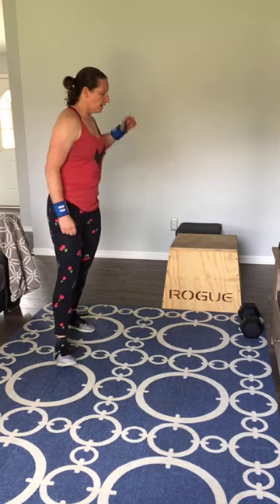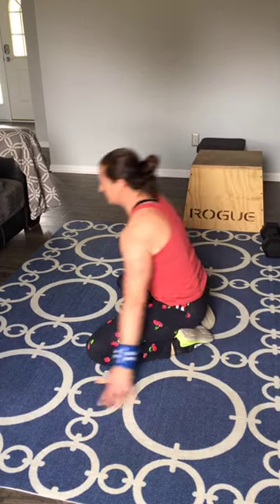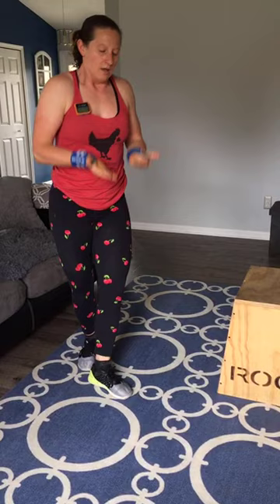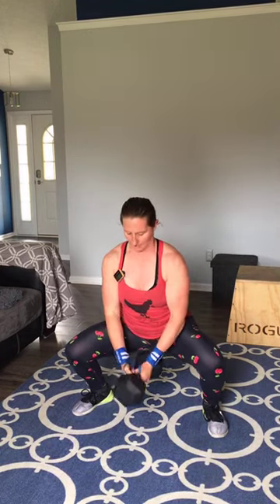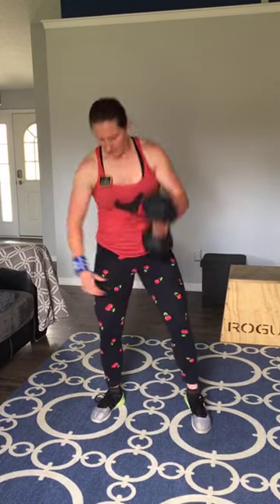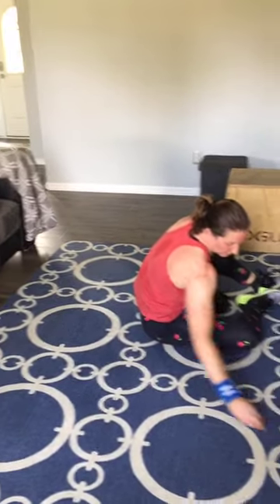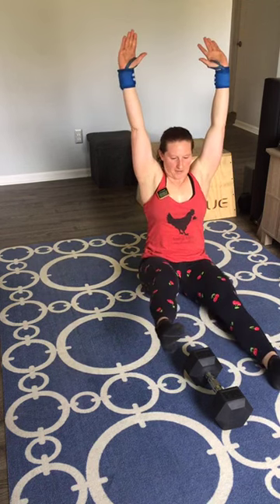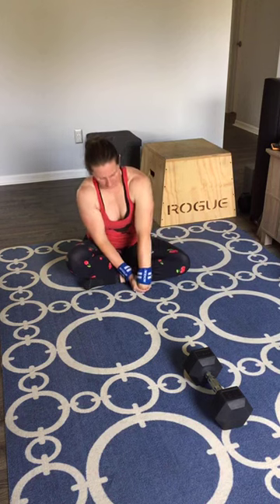Full body workout for strength- Follow along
Follow along with me for a full body workout
YOU NEED
SINGLE DUMBBELL
SOMETHING STABLE TO STEP UP ON
filmed May 2020 Instagram live workout